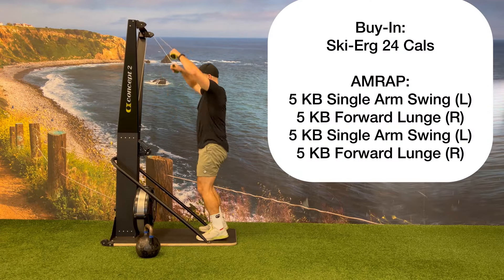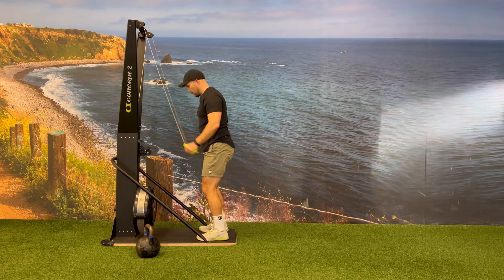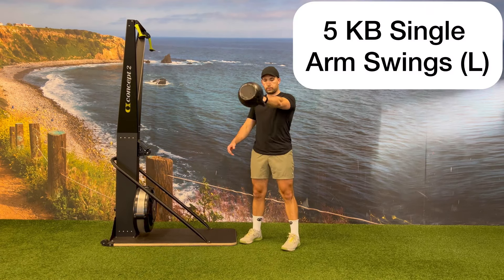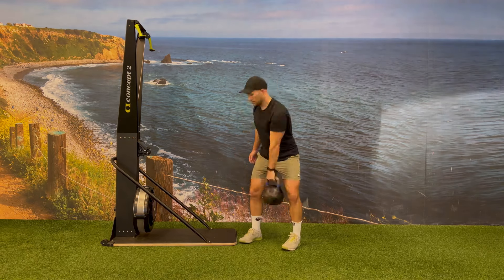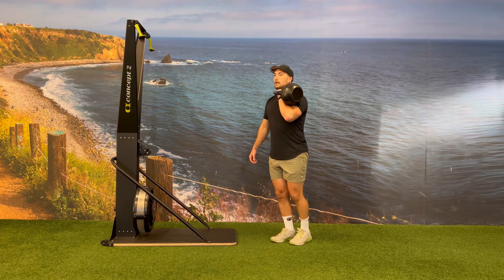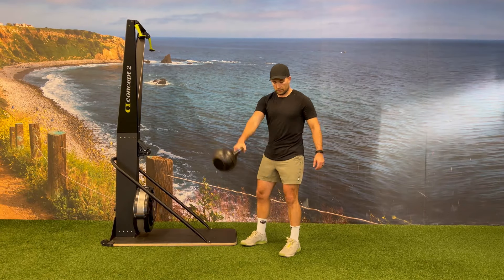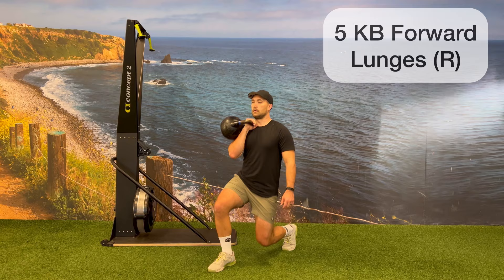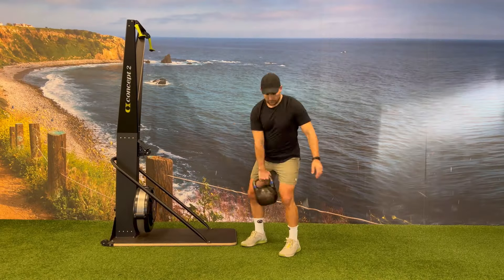Buy In: 24 Cal. Ski | AMRAP: SA KB Swings | KB Forward Lunge